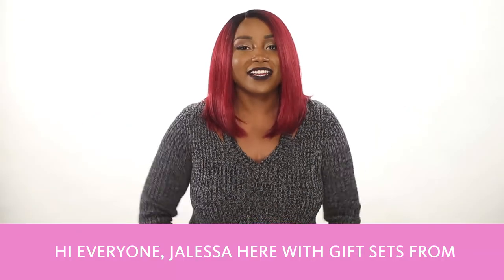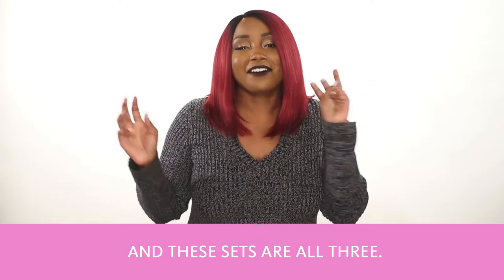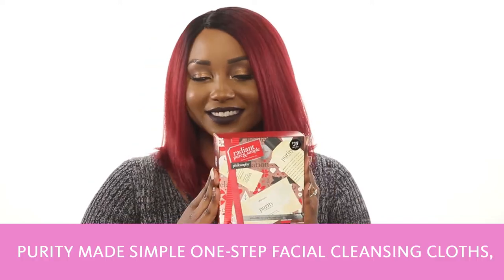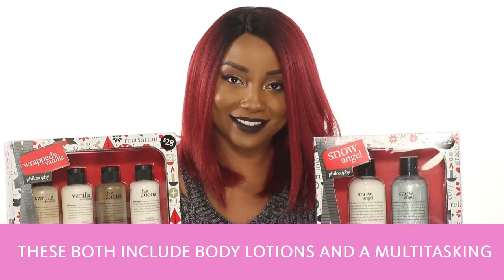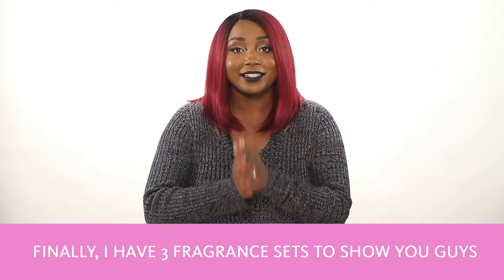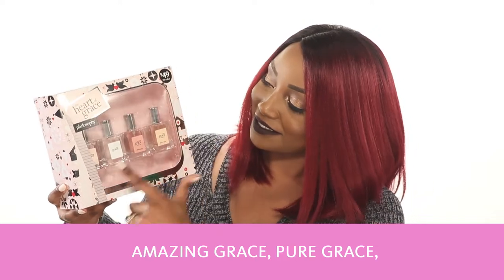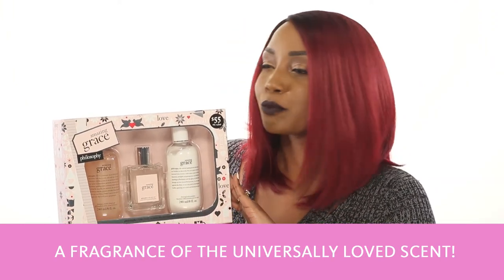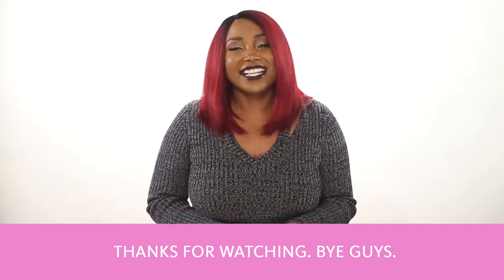Philosophy Skincare Gift Sets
Plan on being inspired by Hygge this season? Well, these Philosophy gift sets are a great place to start!